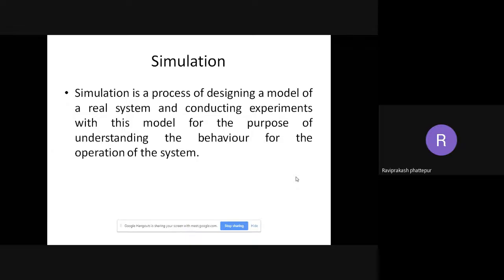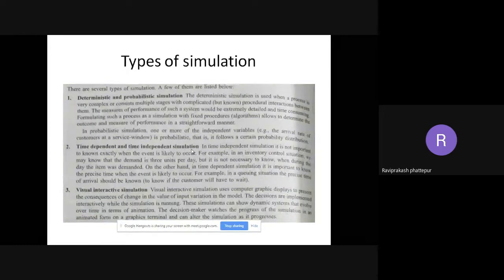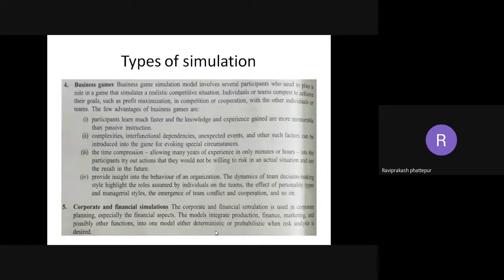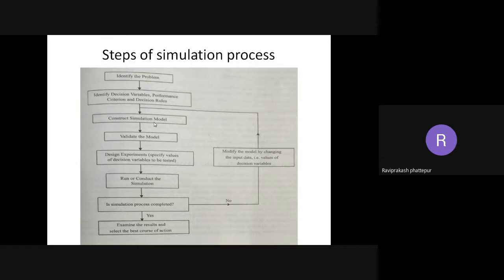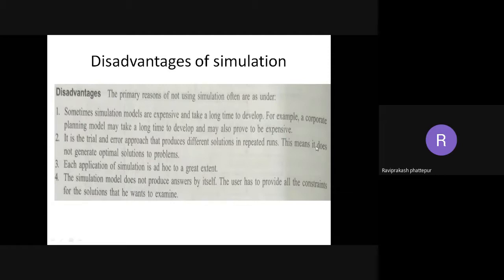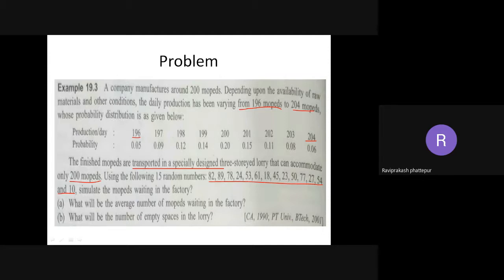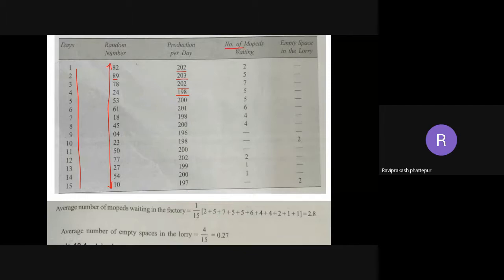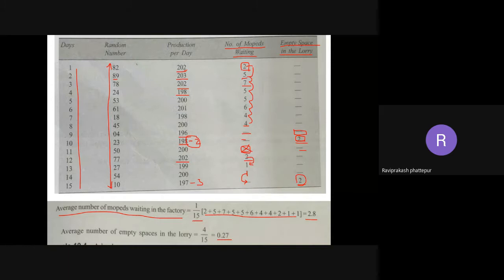Operations Research 20MBA24 Module 5 Part 2